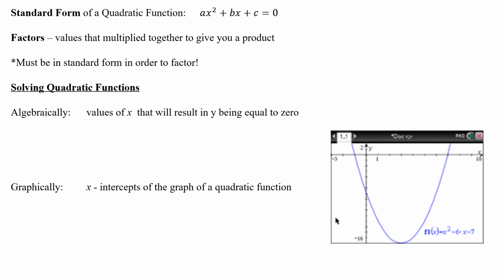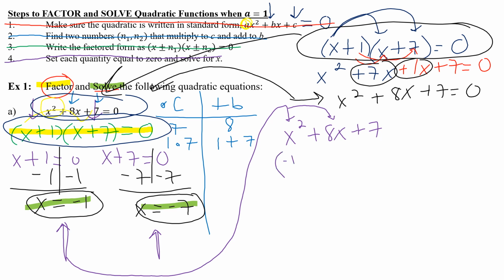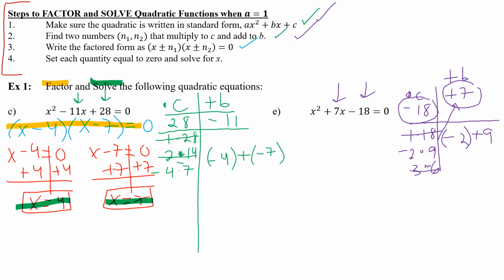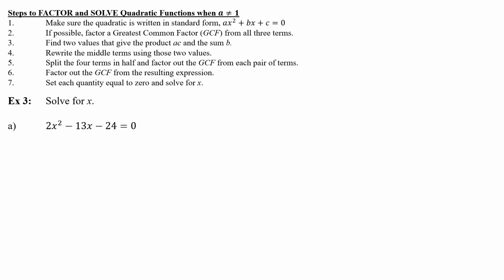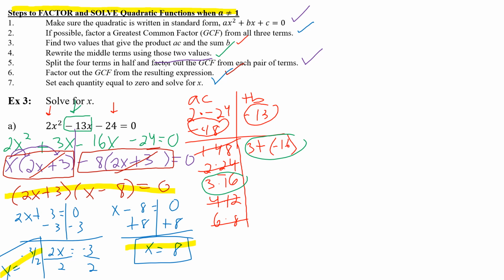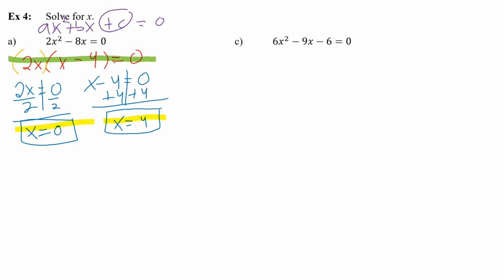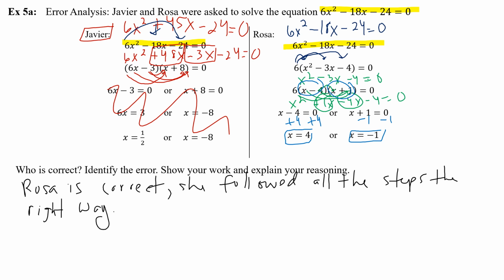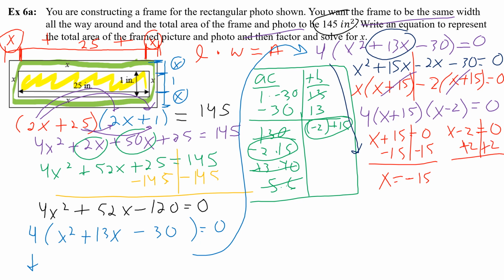target 11C VIDEO